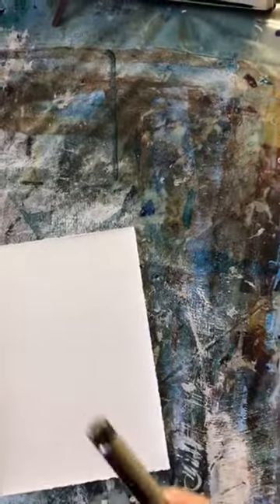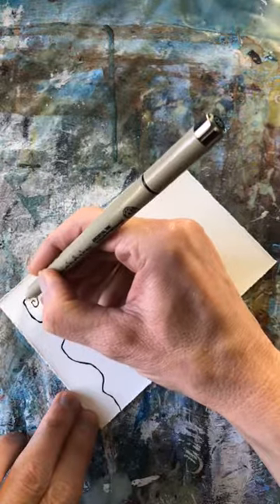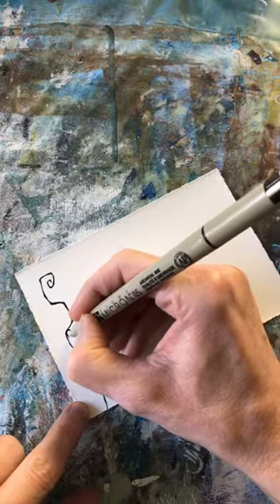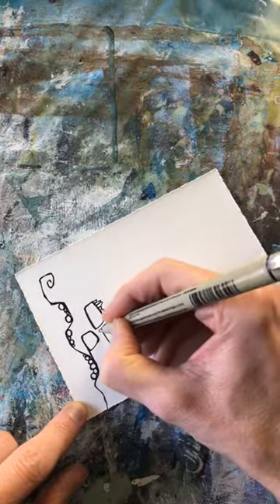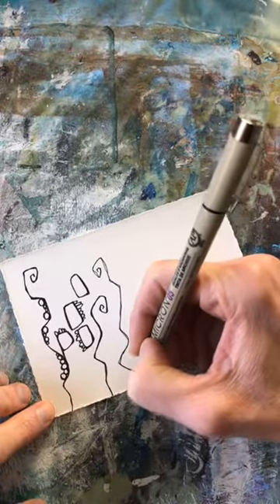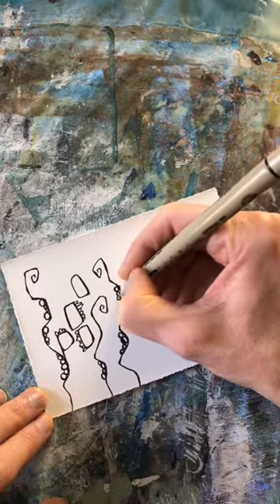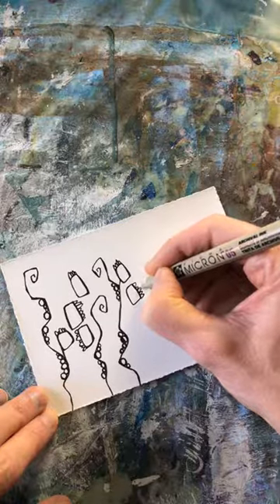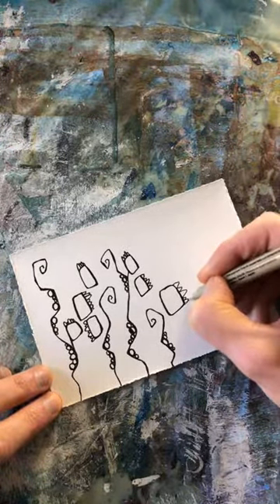The Creative Process: Making an Improvisational Doodle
What goes on in the mind of an artist when they create art? How do we battle the gremlins of self-doubt, self-criticism, and perfectionism? How do we keep going when those inner voices tell us our work is crap?

My daily doodle practice is all about dancing with those voices, and my live, streaming videos (which I share on Instagram Live) are all about sharing my process with you.

Watch me make a tiny piece of Improvisational art, and share what’s going on in my head every step of the way!

to watch me live, and join my free, virtual Playdays for longer versions of the same.